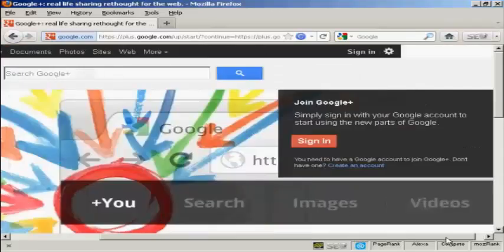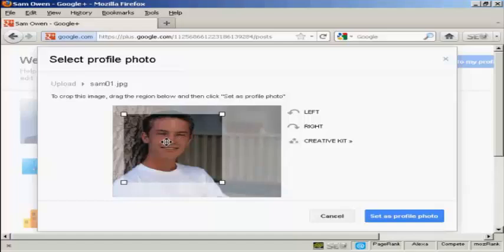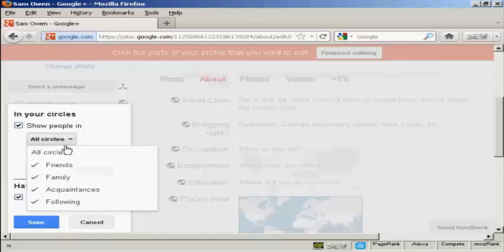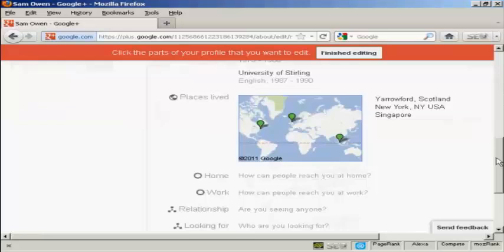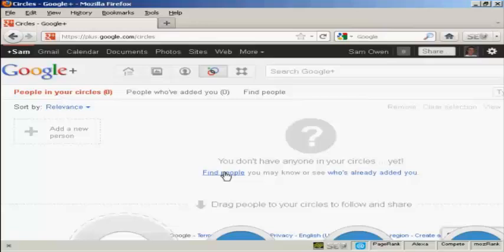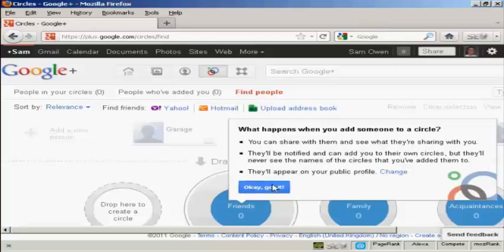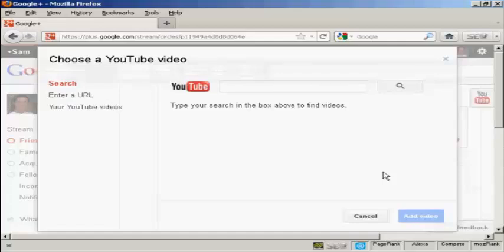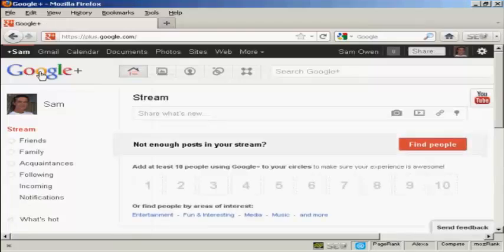Jason Smith’s Training - Google Plus Optimization